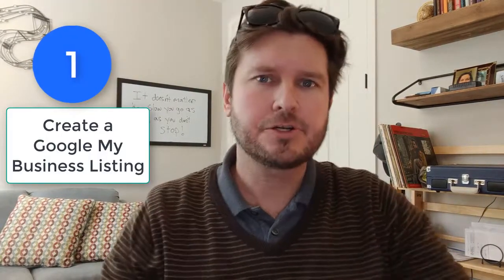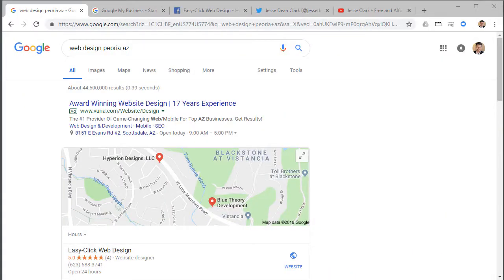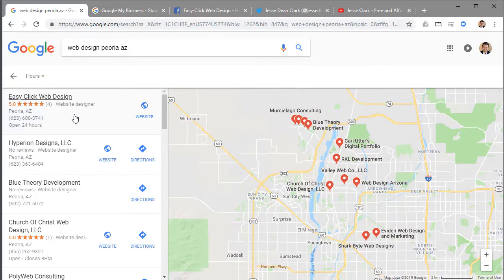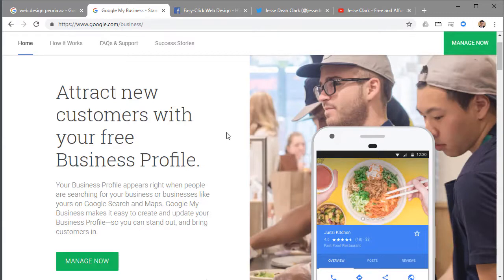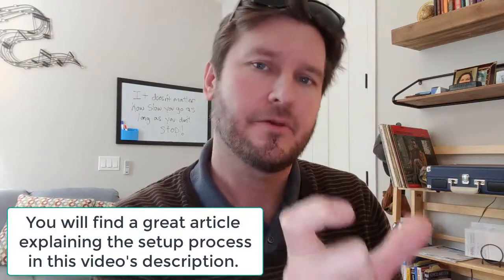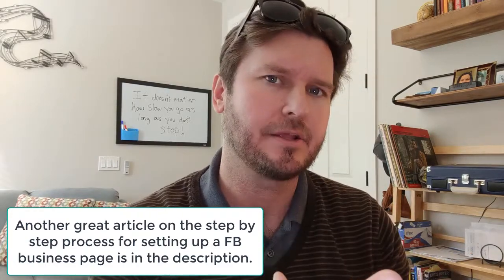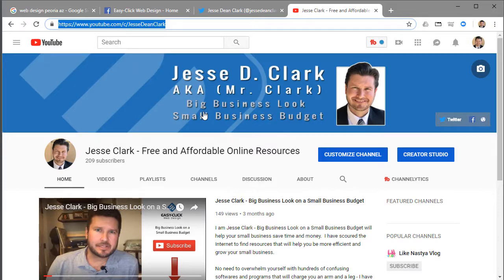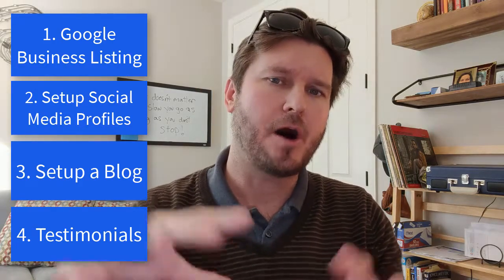4 things small businesses should be doing. Building Your Brand Part Two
4 things small businesses should be doing is the second Video of Getting Found on Google and Building Your Brand. 4 tips to enhance your online presence

There are four resources you can utilize that cost no money and will help you build your brand and enhance your online presence.

Use this FREE website to Design Your Social Media Profiles: canva.com